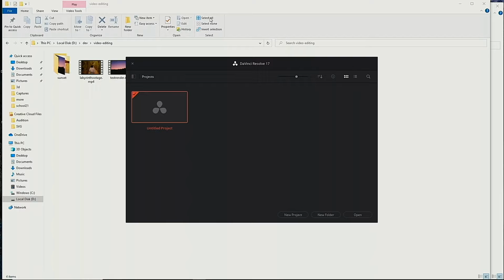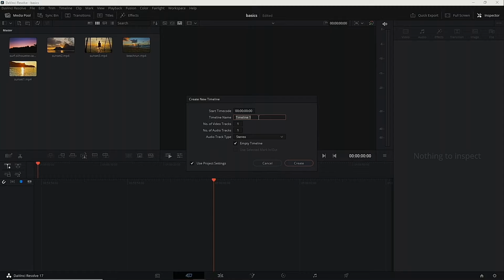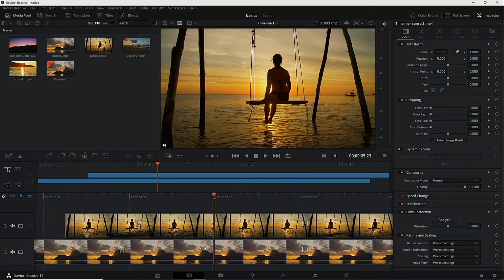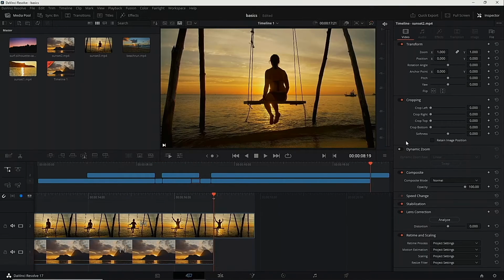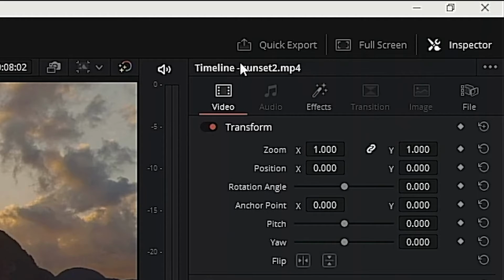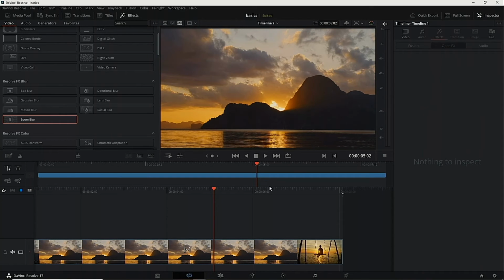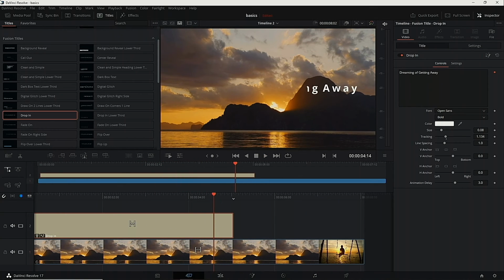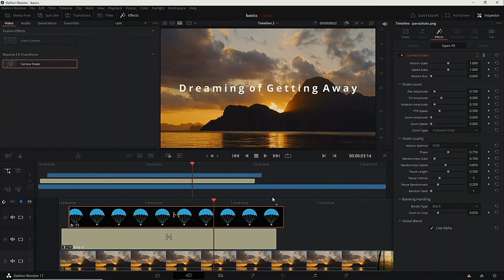Introduction to DAVINCI RESOLVE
Maybe you are bored with Premiere Pro and looking to get deeper into VFX as an editor.

You get a lot in the free version and you'll be able to cut your clips like in Premiere and do much more with up to 4K output. If you need bigger output sizes or more effects then the price of $295 is worth it.  There is a lot of cool clean up and tracking things that will be unlocked by buying Davinci Resolve... however if you are doing basic editing in Premiere right now then the free version will cover everything you are doing and add a little more to your production.